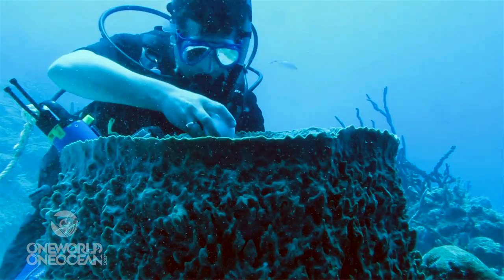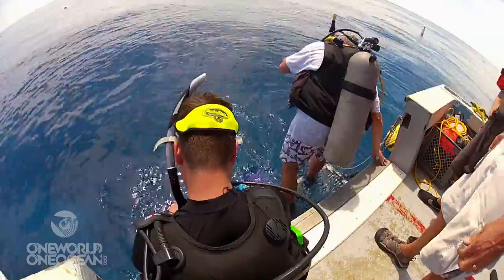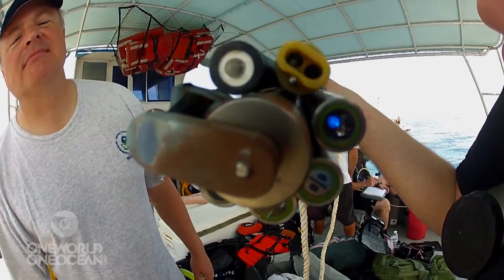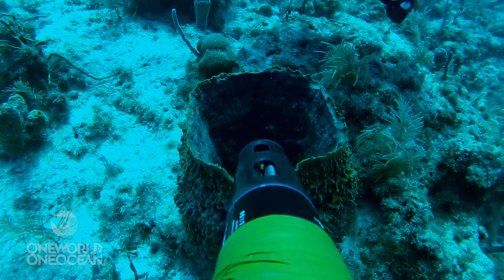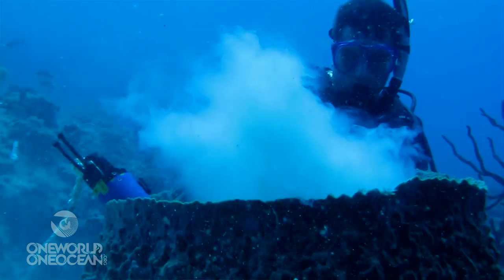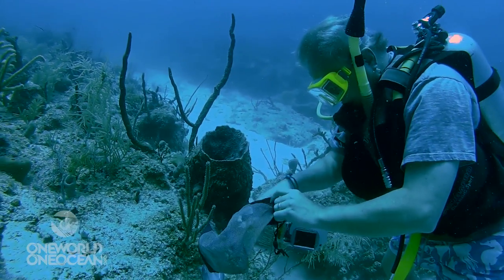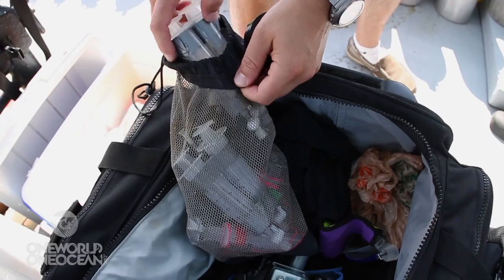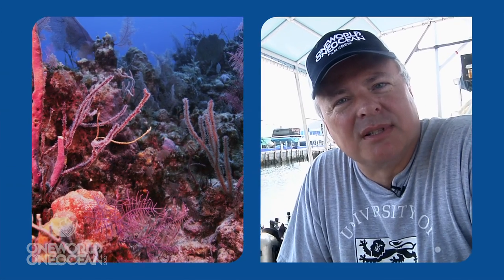Sponge Science - Research at Aquarius Reef Base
One World One Ocean presents, in association with Liquid Pictures 3D -- Mission Aquarius -- a project of Aquarius Reef Base. -- Learn more about these incredible sponges in our Blue Zoo blog post

"Coral reefs are like the rainforests of the sea," said aquanaut and marine scientist Mark Patterson. And sea sponges are one of the main trees in that forest. Already the source of components for two cancer drugs, sponges are one of our best chances to find the cure for cancer, heart disease and other human ailments. And they filter all the water flowing over the reef every couple of days. Armed with an Exo 2 water quality probe, the aquanuat team is working to understand this critically important organism.

Since 1993, America's "inner space station" has helped us understand the disappearance of coral reefs, train NASA astronauts for space and research sea sponges, the source of two cancer drugs. The discoveries made at Aquarius have opened our eyes to how little we really know about the vast complexity of the ocean. It is one of the planet's most important brain trusts, and this is part of its last scheduled mission.